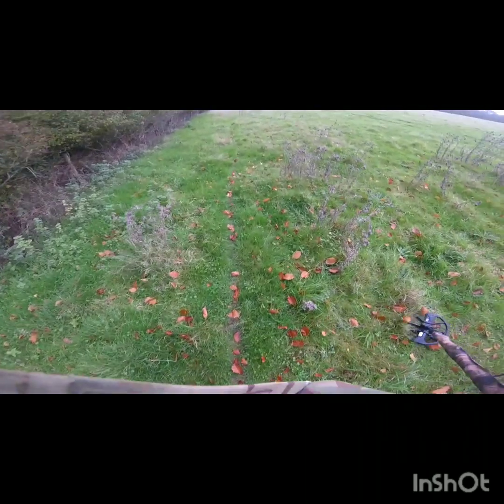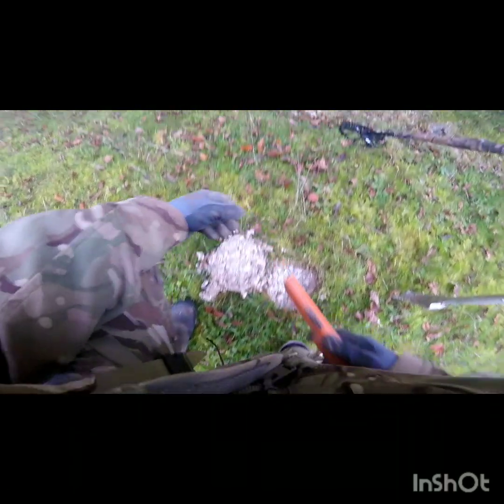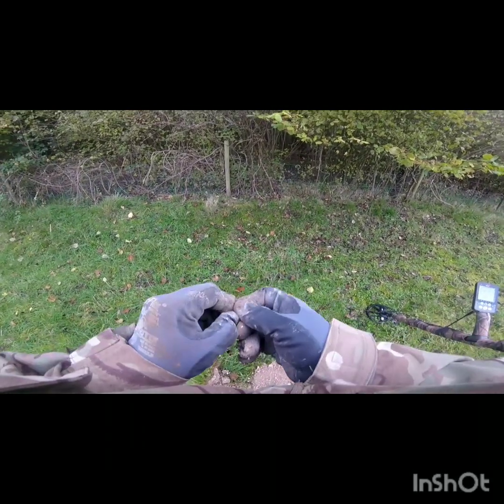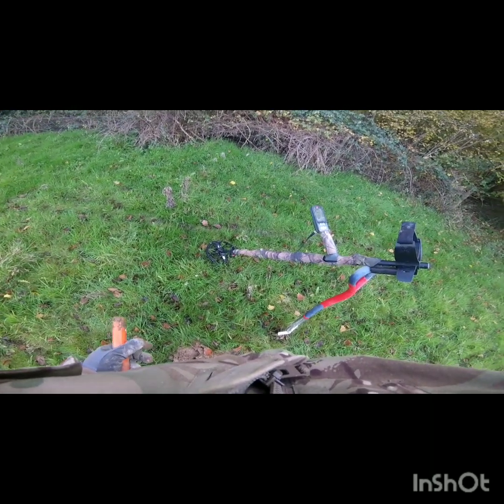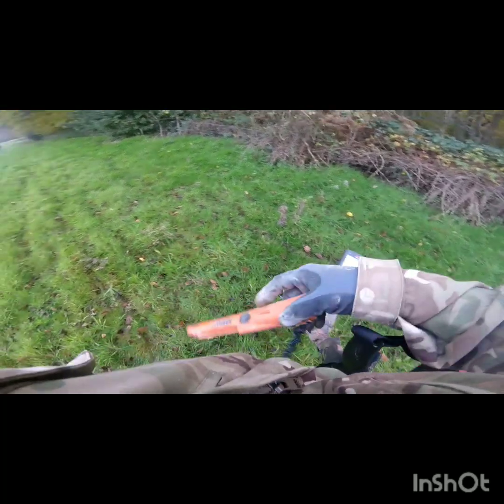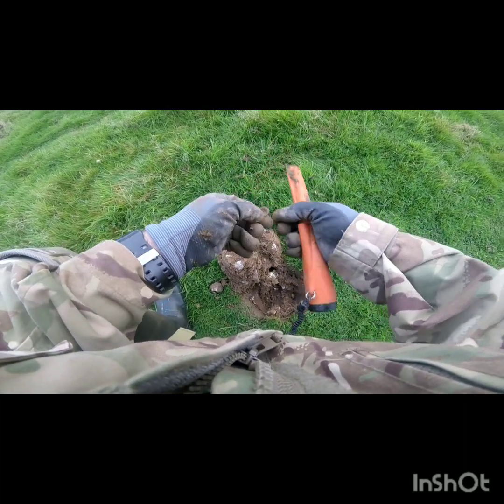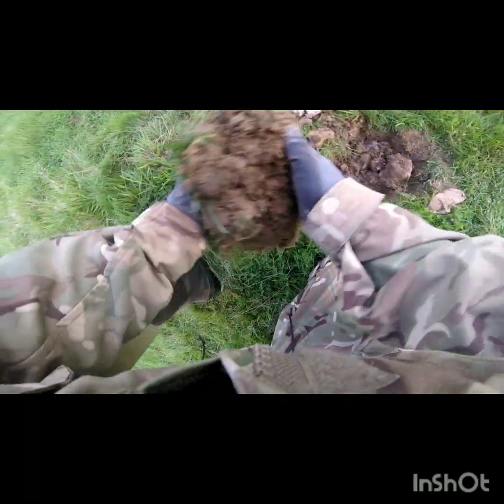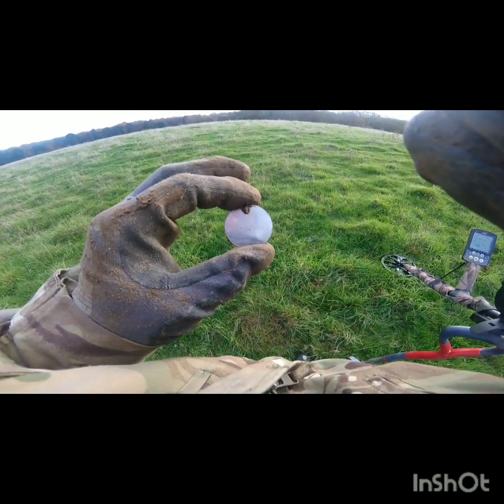Competition time Sunday dig part 2